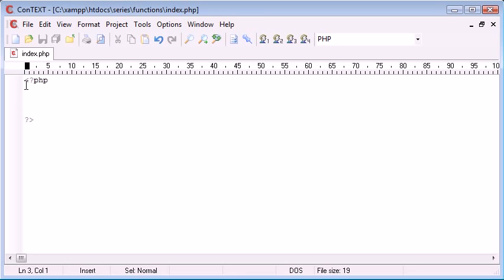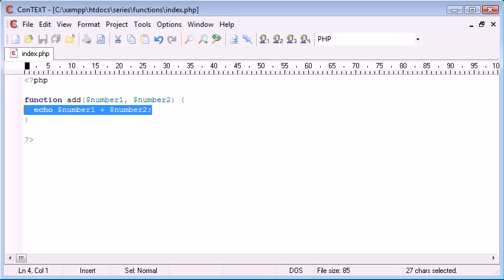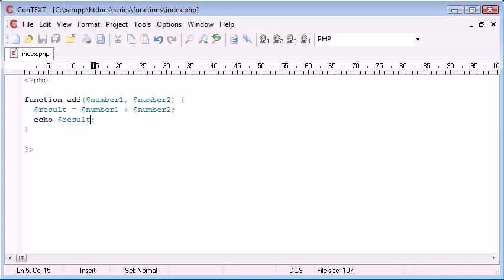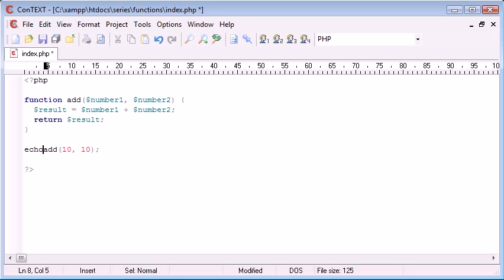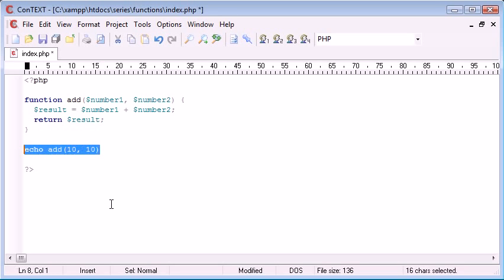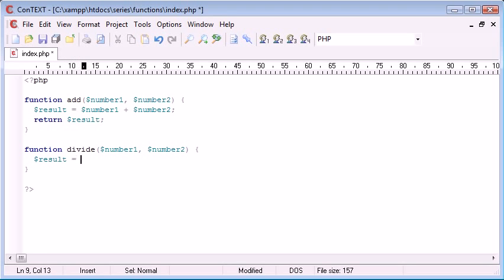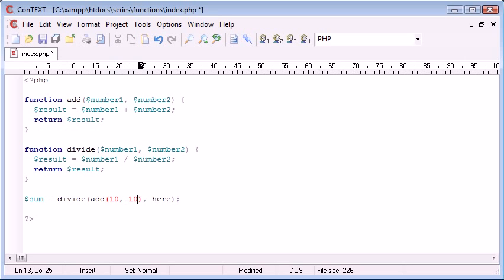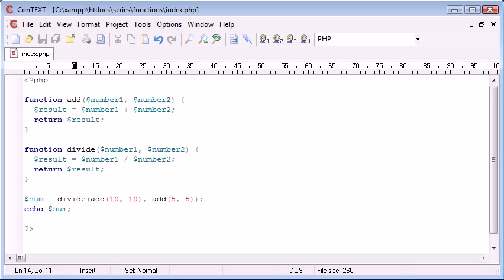Beginner PHP Functions with a Return Value MCA Internship|Mca Internship In Jaipur